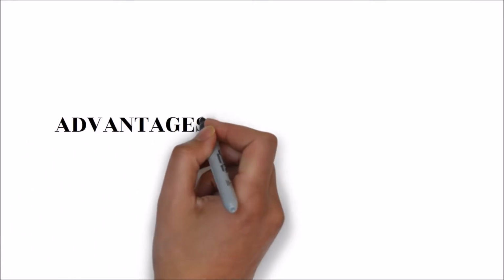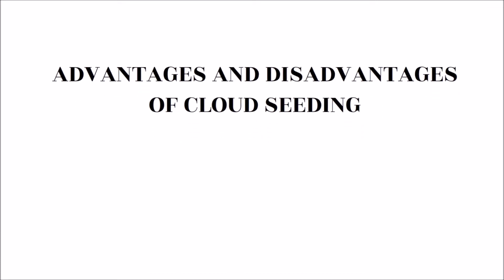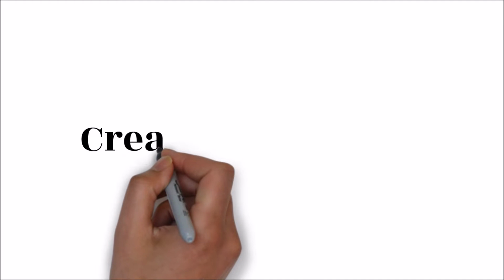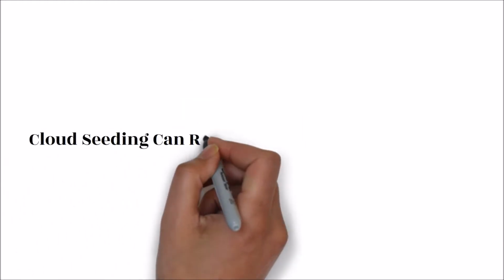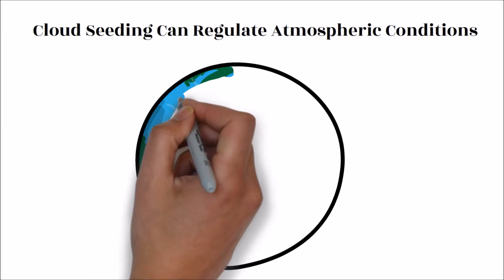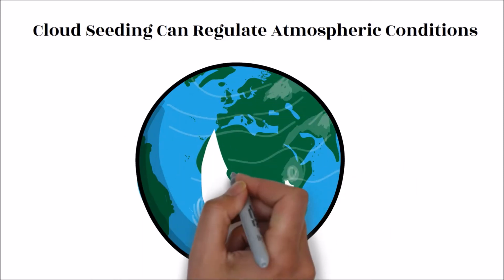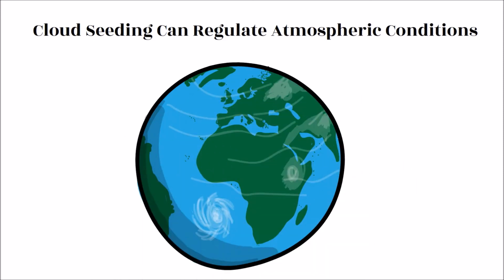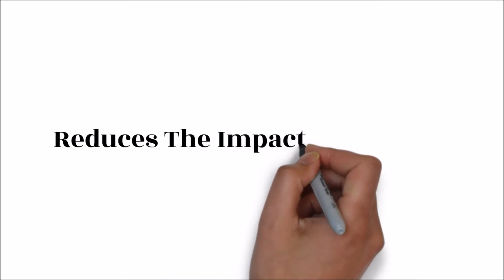Advantages of Cloud Seeding - Weather Control and Climate Change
WHAT IS CLOUD SEEDING? Cloud seeding is a weather-modification technique that enhances natural rain through the addition of particulates to clouds. Silver iodide, dry ice, and potassium iodide are the most commonly used particulates in cloud seeding.